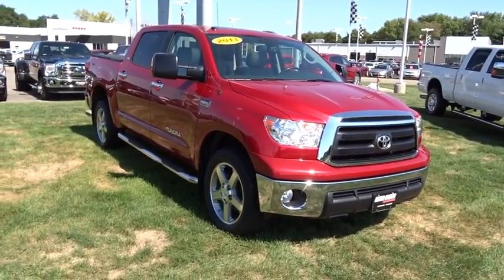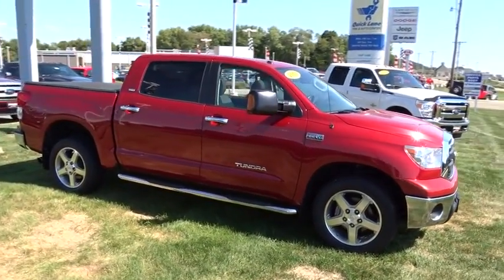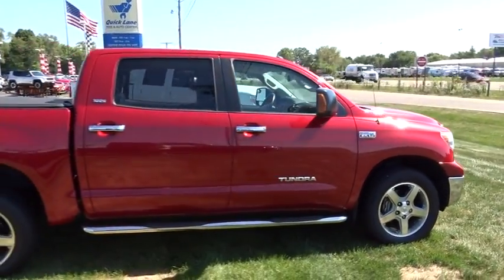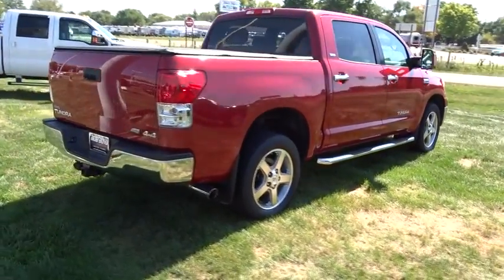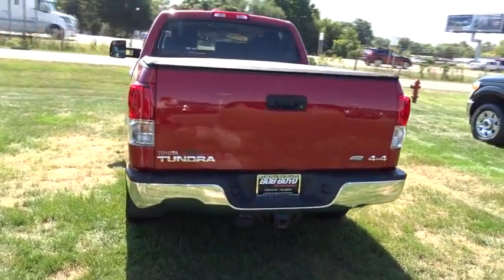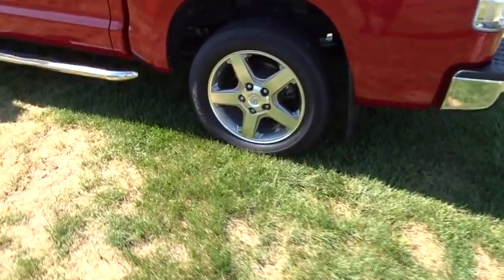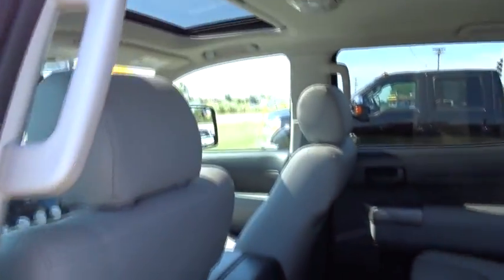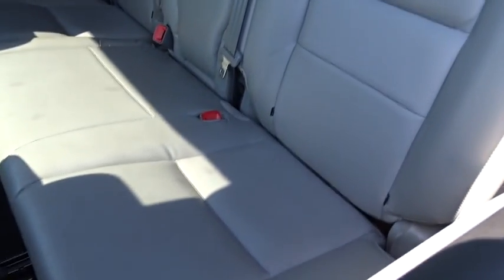2013 Toyota Tundra 4WD Truck Columbus, Lancaster, Central Ohio, Newark, Athens, OH CF16503A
2013 Toyota Tundra 4WD Truck
2013 Toyota Tundra 4WD Truck CrewMax 5.7L FFV V8 6-Spd AT - Stock#: CF16503A - VIN#: 5TFDW5F14DX291161

2840 N. Columbus St.

2013 Toyota Tundra Grade In Red. 4WD and Sand Beige w/Fabric Seat Trim or Fabric Seat Trim w/SR5 Package or Fabric Seat Trim w/Off-Road & SR5 Package or Fabric Seat Trim w/Rock Warrior Special Edition or Fabric Seat Trim w/Chrome Appearance Package or Fabric Seat Trim w/Chrome Appearance & SR5 Package or Fabric Seat Trim w/Off-Road Package. Previous owner purchased it brand new! Want to save some money? Get the NEW look for the used price on this one owner vehicle. Limo-like legroom. Named a 2011 Consumer Guide Recommended Buy. Please give us a call at Bob Boyd Auto Family at and let us know what we can do to help you get into this vehicle. Proudly Serving: Dublin, Columbus, Westerville, Chillicothe, Dayton, Zenia, Springfield, Wilmington, Beavercreek, Marysville, Cincinnati, Cleveland, Lancaster, West Jefferson, Grove City, and all of greater Ohio.